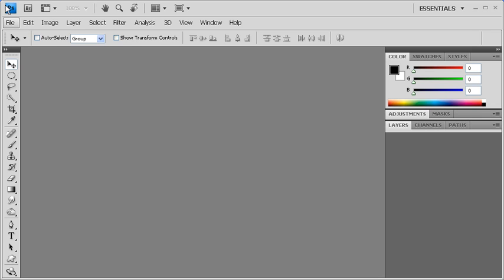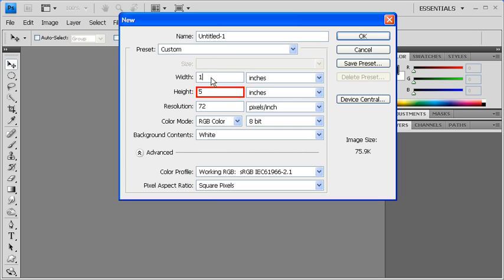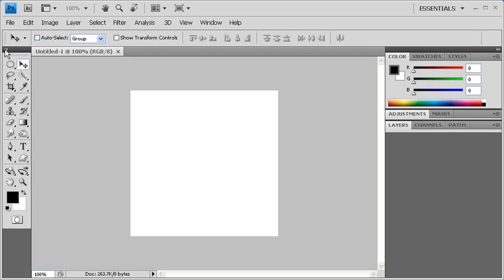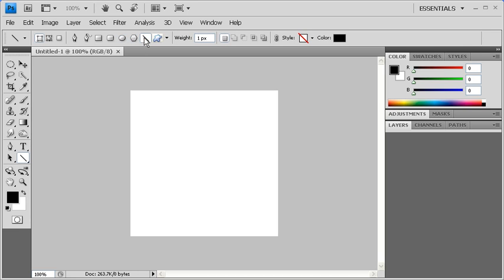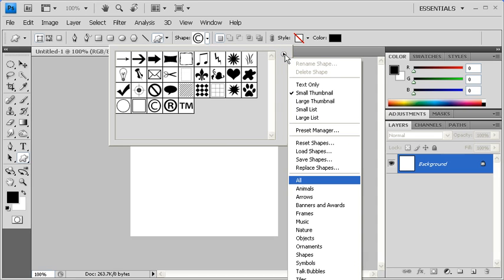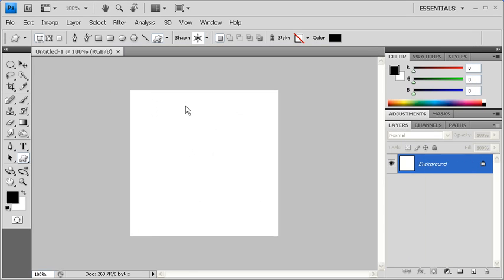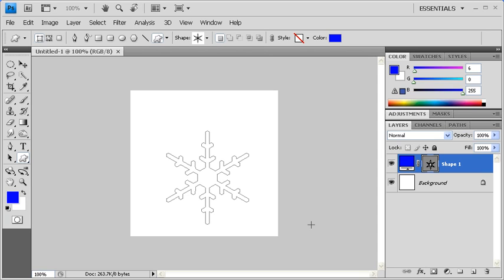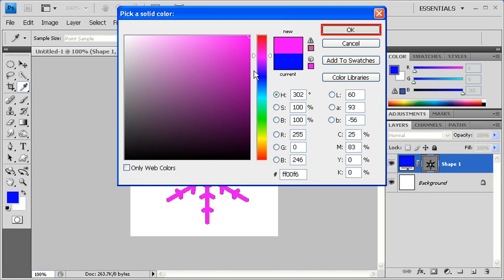1.1 Drawing with Shape Tools: Adobe Photoshop CS4 Video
This Photoshop how to demonstrates drawing with shape tools.  The following lesson demonstrates the flexibility and versatility of shape layers.